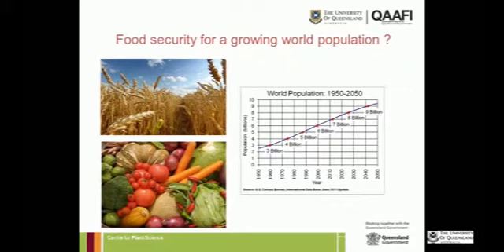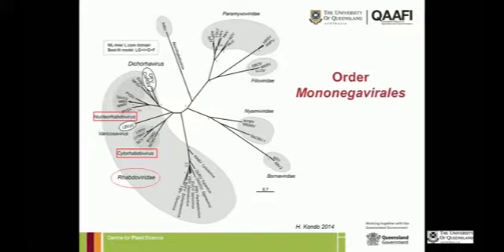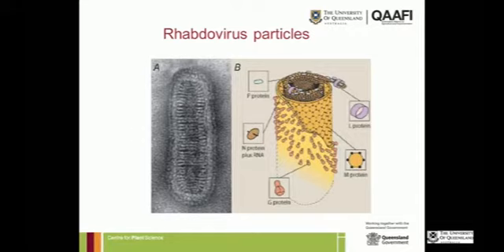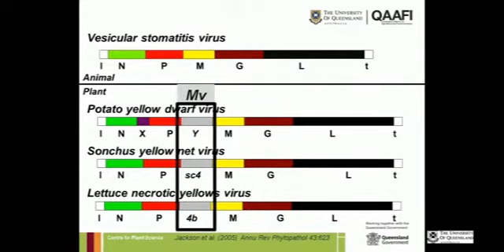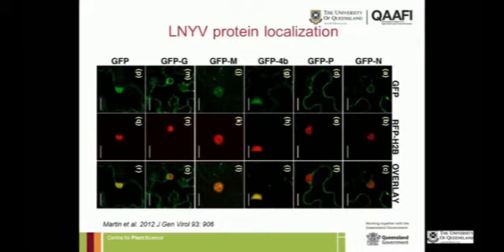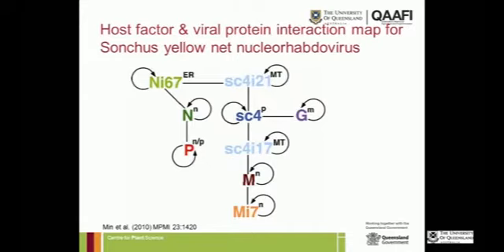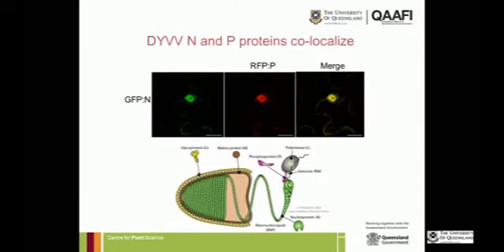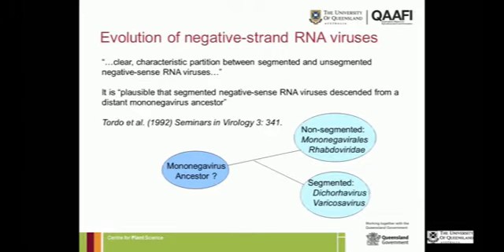Rhabdoviruses and related pathogens in agriculture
Presented by Dr Ralf Dietzgen
Principal Research Fellow, Centre for Plant Science, Queensland Alliance for Agriculture and Food Innovation

ABSTRACT
Viral pathogens cause significant economic damage due to reduced crop yields and quality, and have negative impacts on animal and human health. Rhabdoviruses are a large family of enveloped viruses, which as a group infect humans, livestock, fish, wildlife, insects and plants. In this seminar I will introduce selected plant and animal diseases caused by rhabdoviruses. Special emphasis will be given to two Australian plant rhabdoviruses that are being investigated in QAAFI in terms of replication cycle, genome organization and protein functional characterization - Lettuce necrotic yellows virus and Datura yellow vein virus. The power of live plant cell imaging technologies using confocal laser scanning microscopy to study intracellular protein localization and interactions will be demonstrated. The newly recognized group of dichorhaviruses, which share several properties with rhabdoviruses, will be introduced. These Brevipalpus mite-transmitted viruses cause important diseases such as citrus leprosis, coffee ringspot and orchid fleck; their characteristics, proposed taxonomic classification and evolutionary links will be discussed.